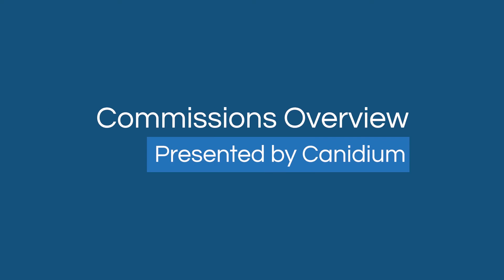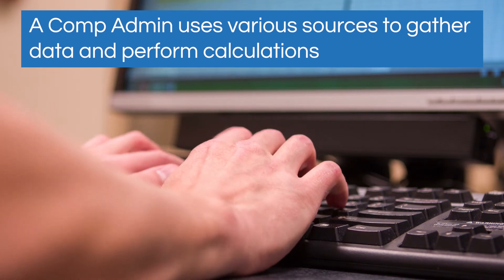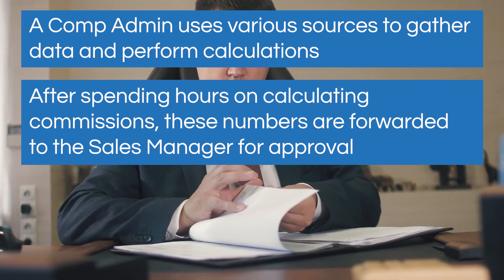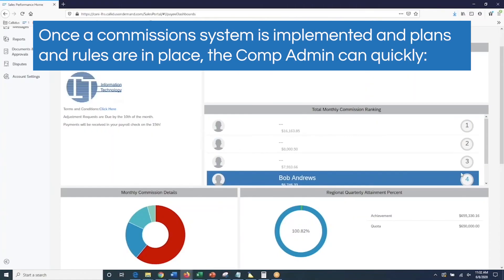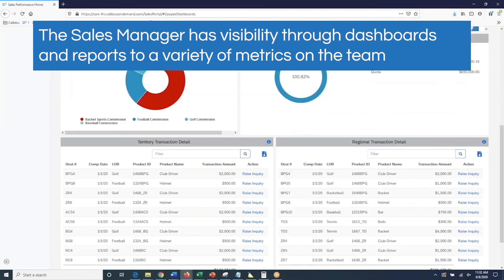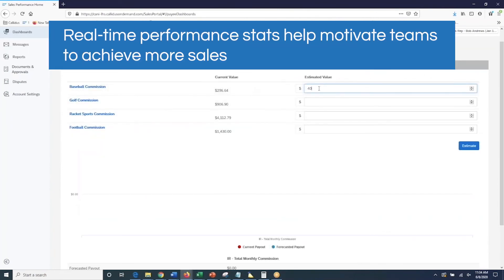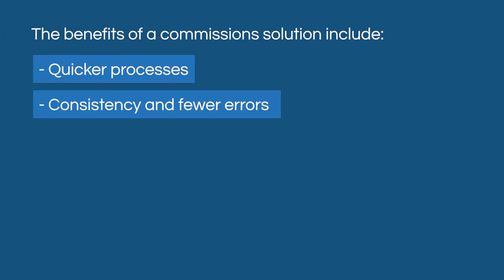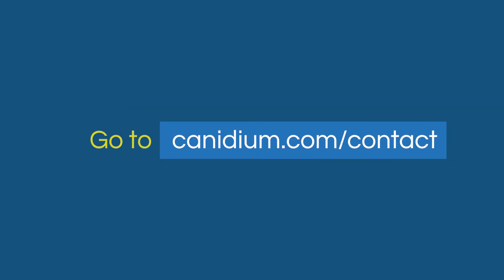The Benefits of a Commissions Solution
Watch this video for a representation of what life is like for customers
  before and after a commissions implementation, and learn about the types of problems
 these systems resolve for our customers.